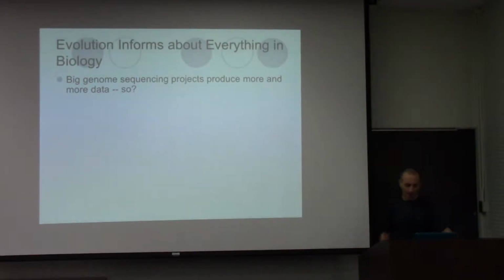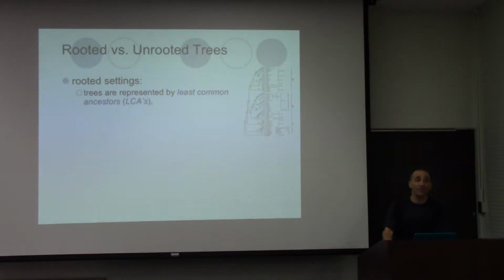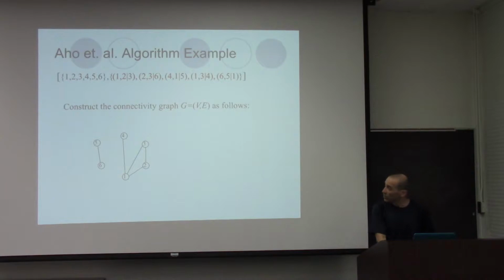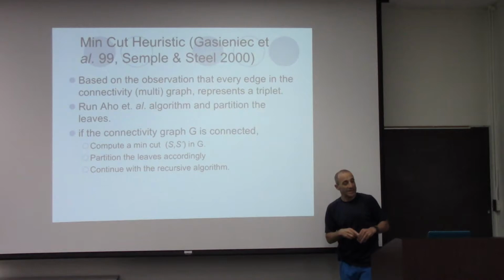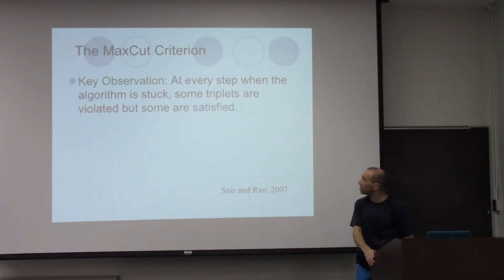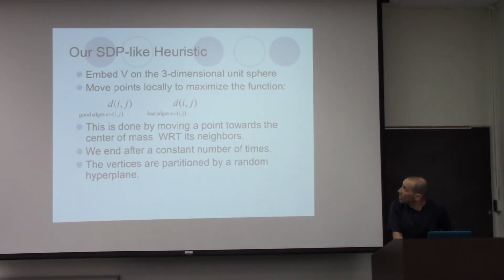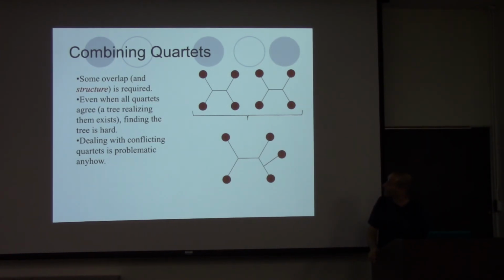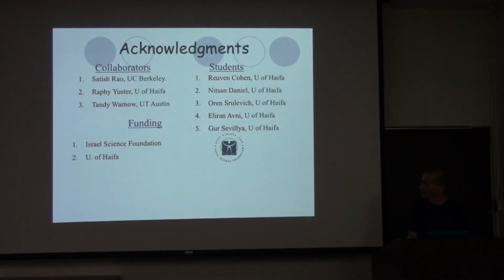Sagi Snir: "Tutorial on Reconstructing Evolution from the Tiniest Fractions : Basics, [...]"